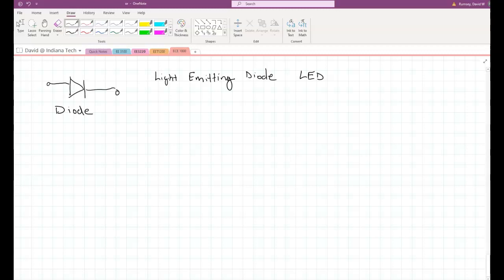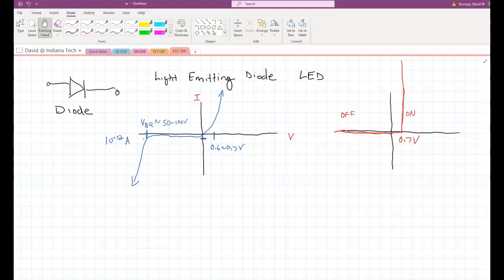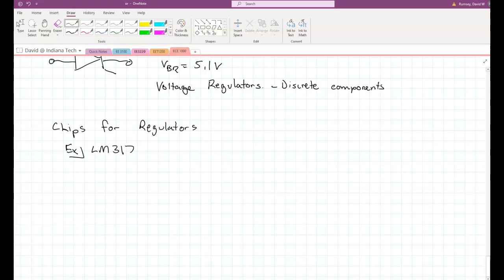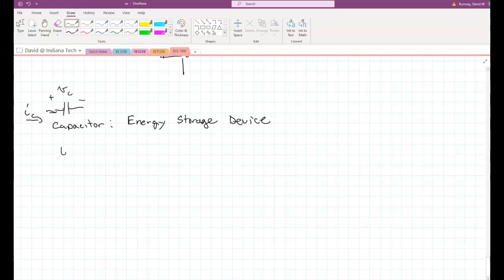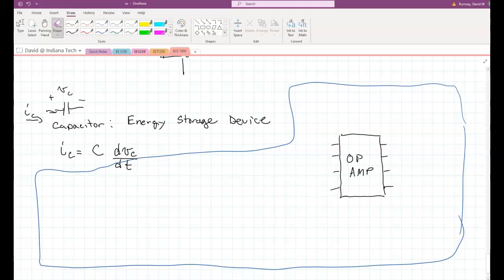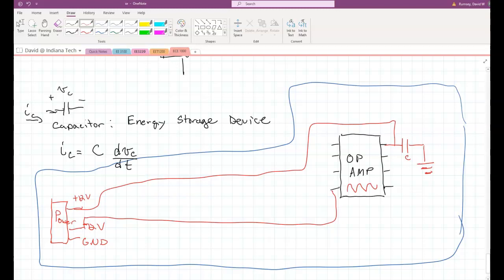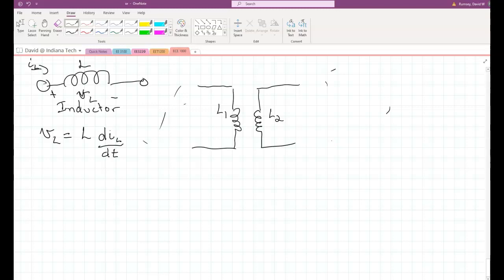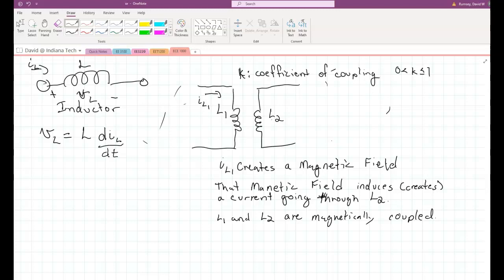ECE 1000 Week 4 Video 1